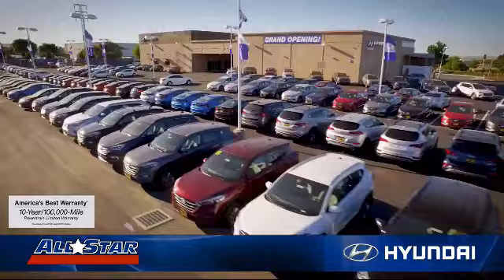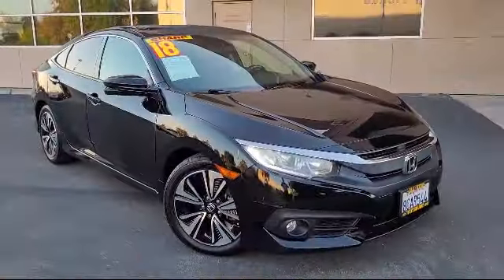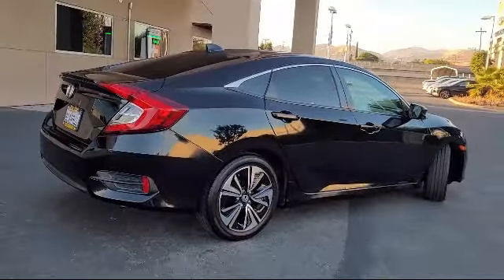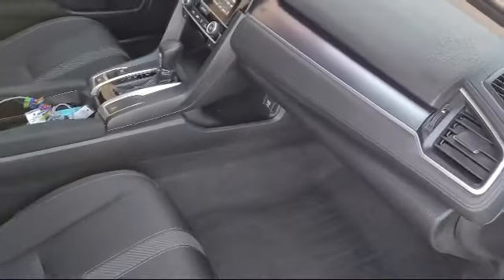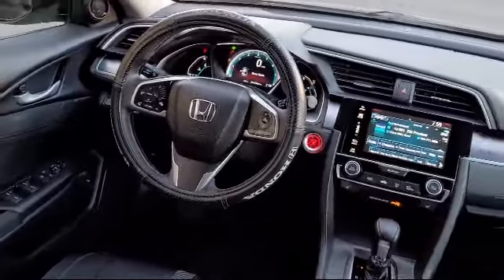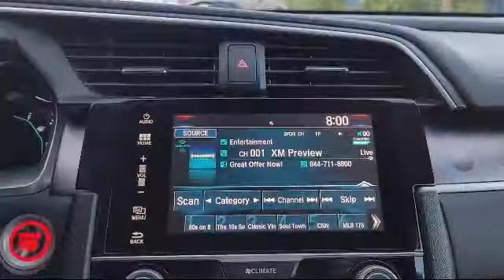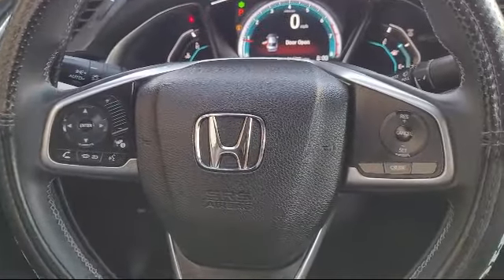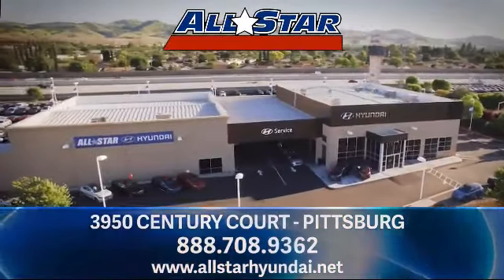2018 Honda Civic Sedan EX-T Antioch Pittsburg Brentwood Concord Walnut Creek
2018 Honda Civic Sedan EX-T Stock Number: UH43083 Vin:2HGFC1F34JH640963.